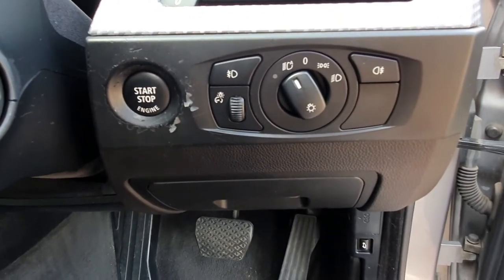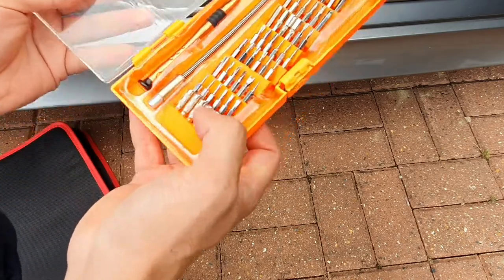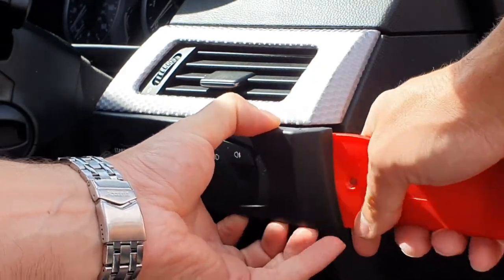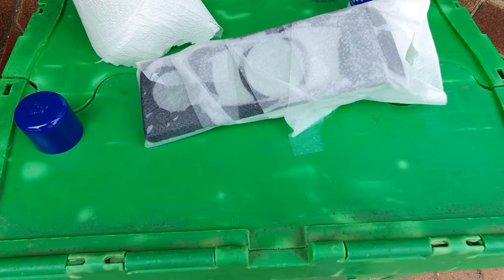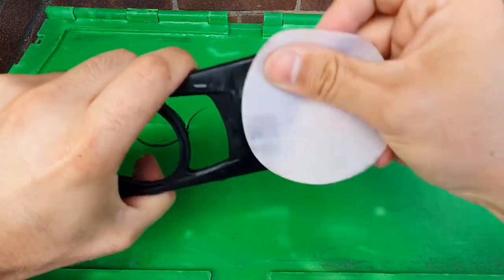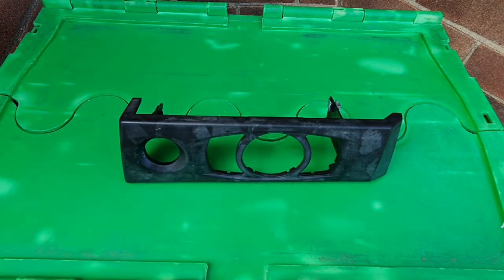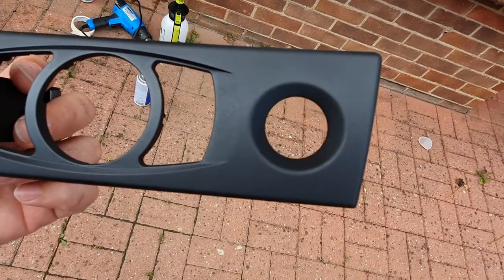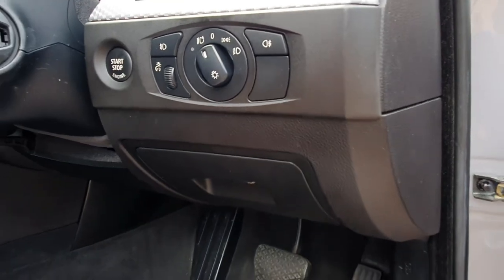BMW 5 Series e60/e61 start button trim peeling DIY Restoration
BMW e60 5 Series peeling trim DIY Restoration.

Hi everyone and welcome to another Bimmer Fixer video.
 In this video I will show you how to fix and restore your peeling trim around the headlight switch and start button on your BMW 5 Series. That said the technique can be used on any BMW trim that is finished in the dreaded plastic coating.

The paint I used in this video was Stove and BBQ paint from Rustoleum….

The trim removal set…

T6 and T10 Torx Screwdrivers…

Rubbing Alcohol 500ml Isopropyl...

Silverline Heat Gun...